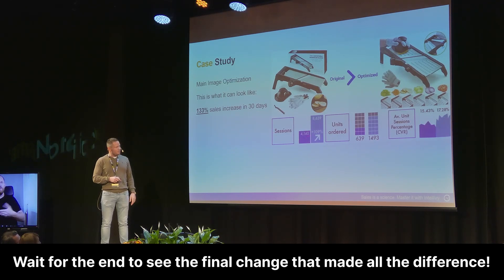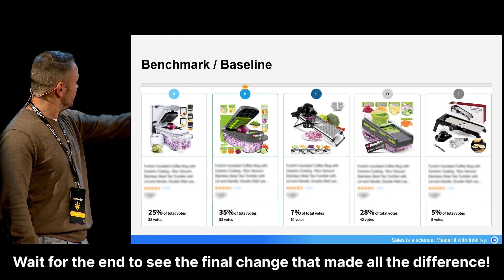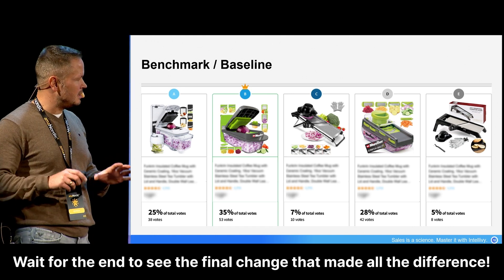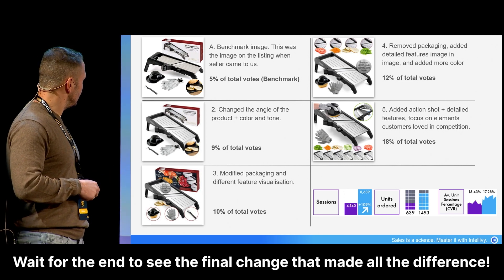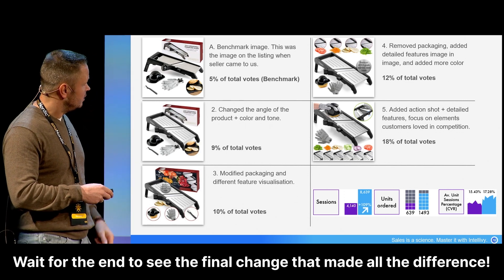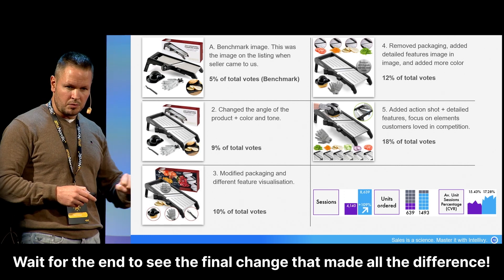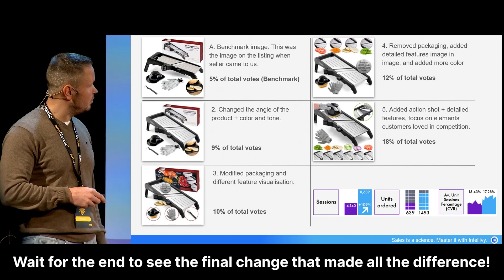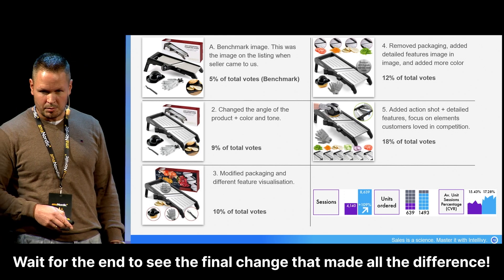How we doubled sales in a month - main image optimization